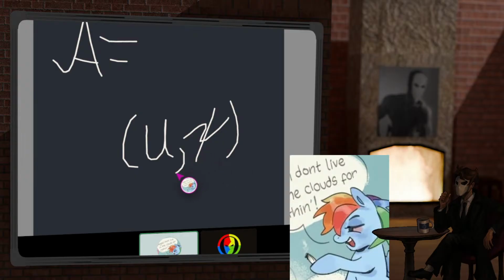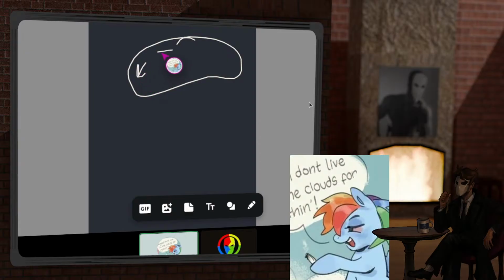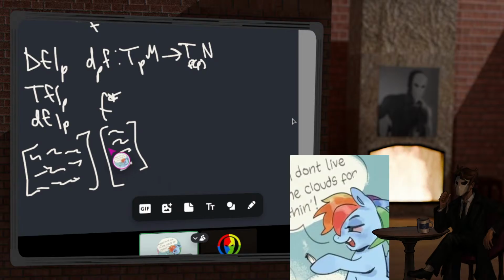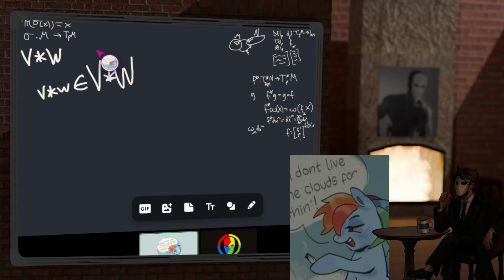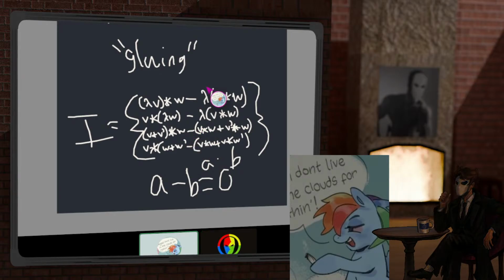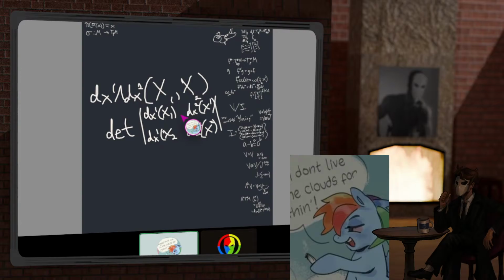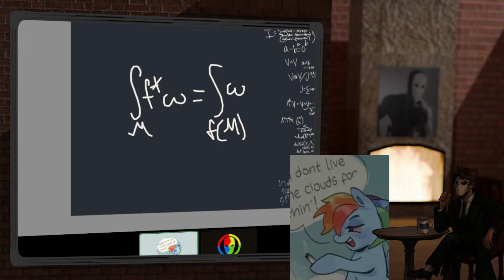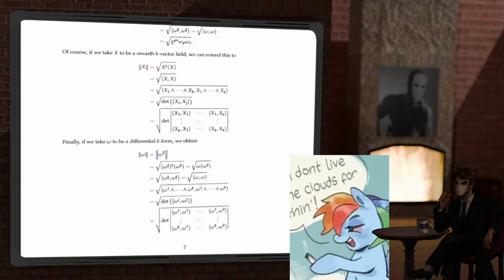Applications of the Musical Isomorphisms and Corollariesof the Generalized Stokes’ Theorem ~ Silver